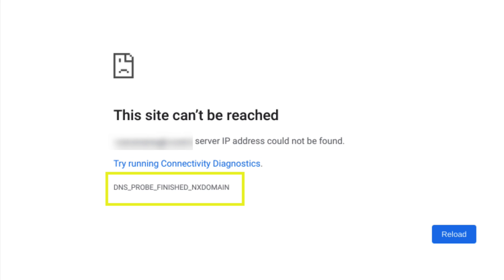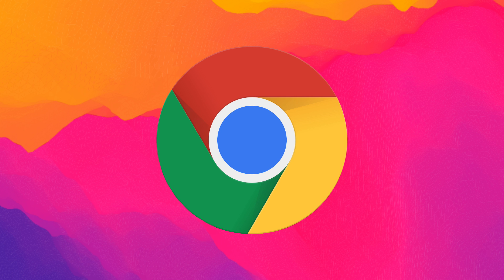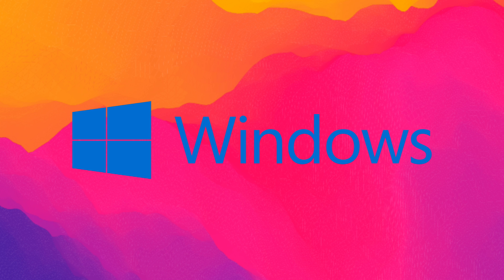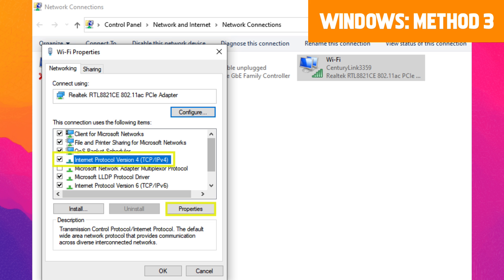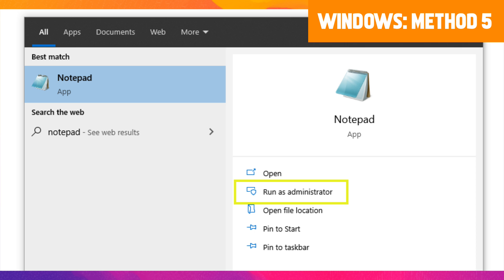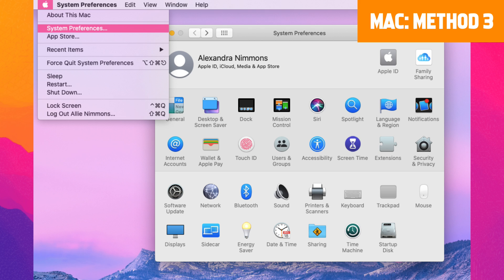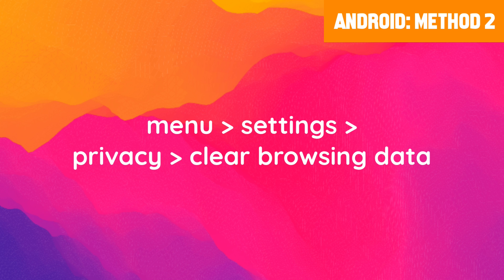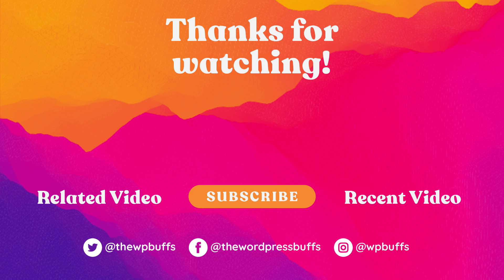How to fix DNS PROBE FINISHED NXDOMAIN on Chrome, Windows, Mac, and Android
Let's learn how to fix DNS PROBE FINISHED NXDOMAIN on Chrome, Windows, Mac, and Android
No matter what device you're using, if you've seen the  DNS PROBE FINISHED NXDOMAIN error, we've got a solution for you here.

⏱️  Timestamps:
00:00 Intro
01:28 Methods to fix in Chrome
03:01 Methods to fix on a Windows computer
06:21 Methods to fix on a Mac computer
08:25 Methods to fix on an Android device

24/7 website edits (unlimited small website edits, no time limits or caps)

We use Rev for all our transcripts and captions. Try it yourself and get $10 off your first order by using our link!